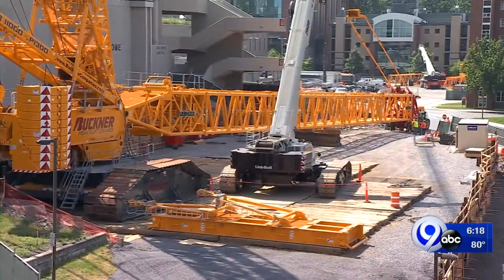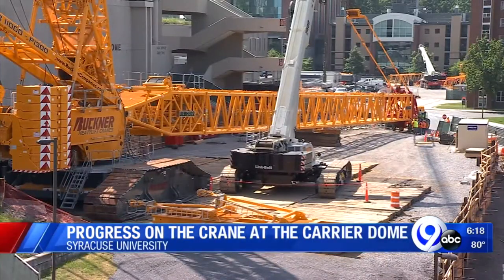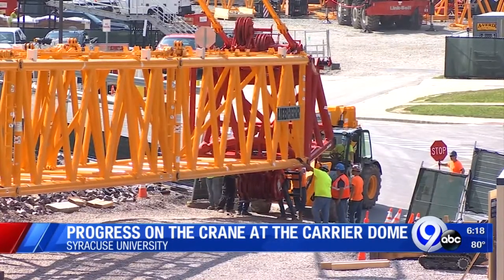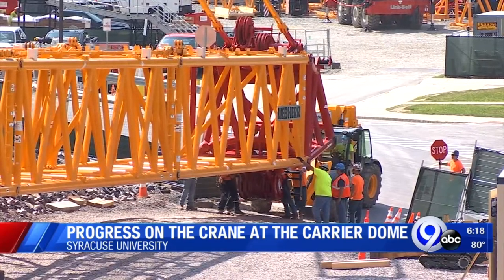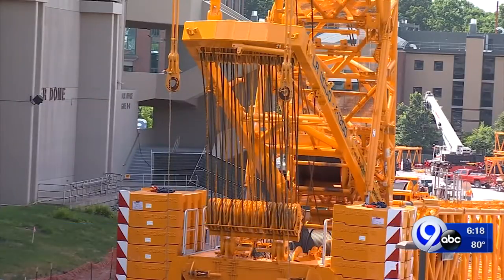Check in on progress of crane being built at Carrier Dome